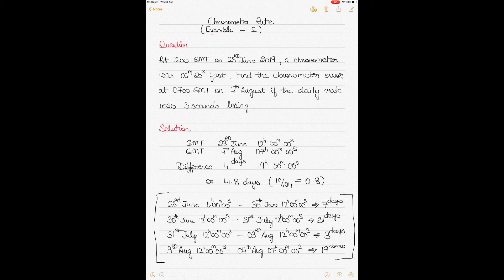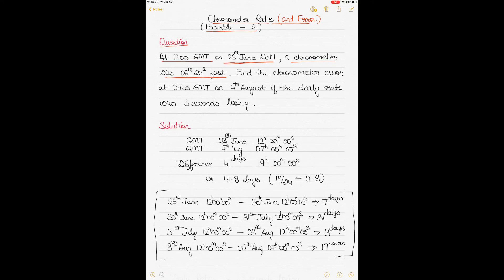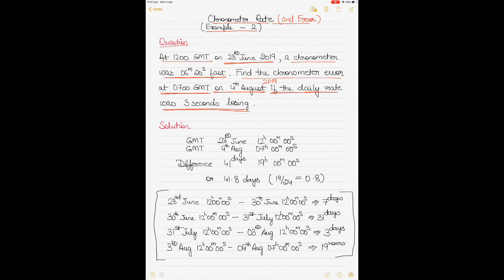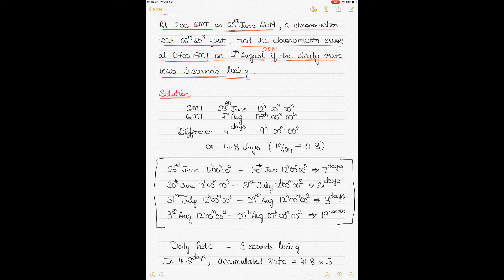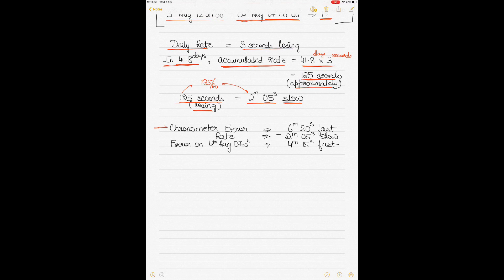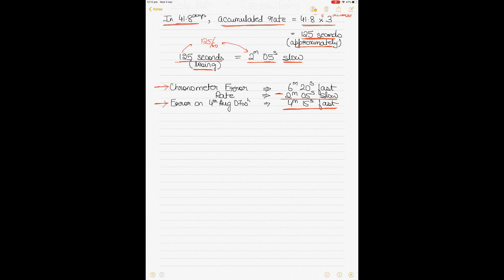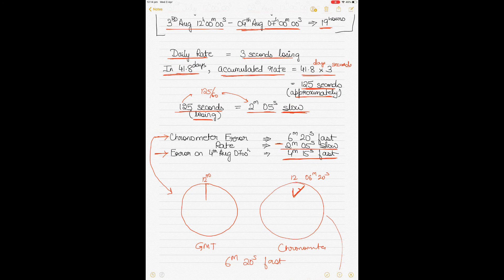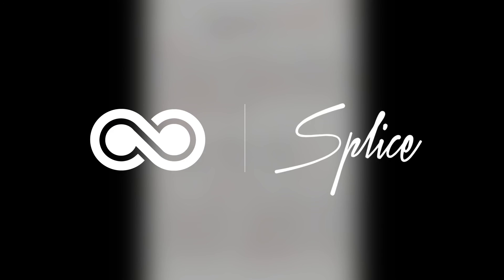Chronometer rate and error calculation - Example 2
This video uses an example to explain the procedure of calculating the chronometer rate and error, based on its comparisons with the GMT time. A chronometer is a device (clock) kept on the ship's bridge that provides the GMT (Greenwich Mean Time). Often, the chronometer runs ahead (error fast) or behind (error slow) the GMT. A ship's officer is required to calculate the daily rate and resulting error of chronometer to correct the clock so that it reflects the correct GMT time.

This Example 2 shows one of the ways the question is formulated in this topic.